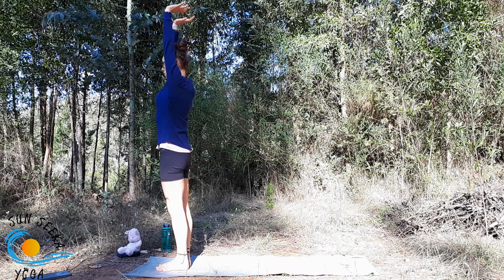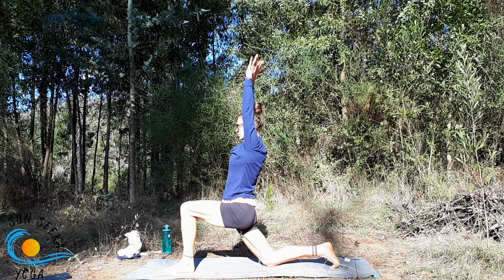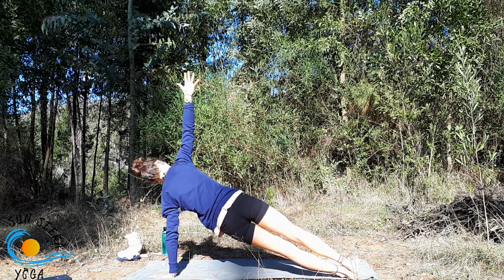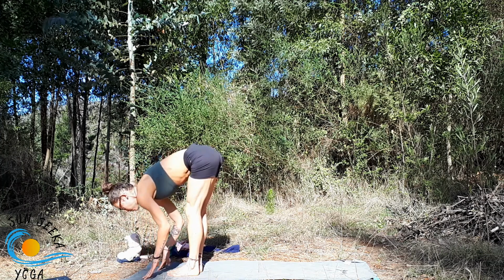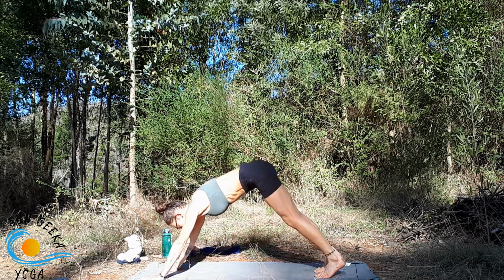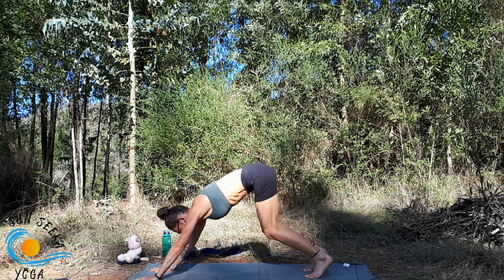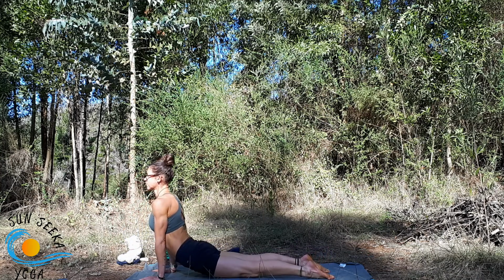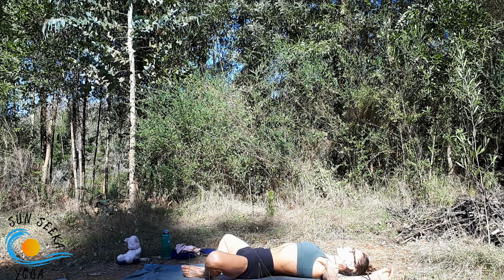Inversion series 35 Mins | Day 5 | Handstand hops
Welcome to day 5 of the inversion series. This class will be a strong heat and strength building sequence that works with hopping to hand stand.

The class focuses on various types inverted hops without a wall, building strength heat and confidence required to come into a full handstand without the support of the wall.

The class is strong and quite cardiovascular but as always can be modified to your level.

If you have any class requests or would like to know more about individualised rehab, fitness or yoga programs please reach out

Lets get out of our heads and into our bodies!

editing: burnt face Dan